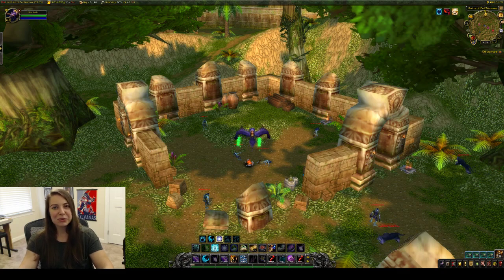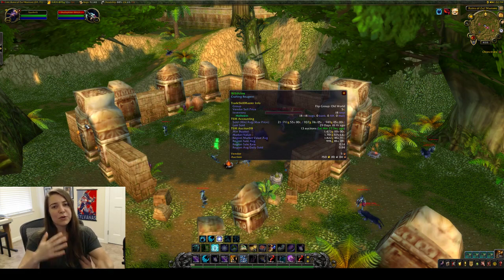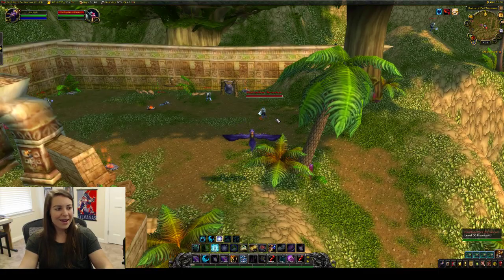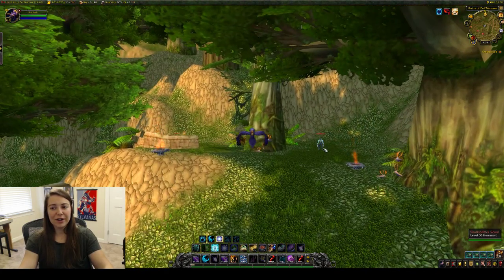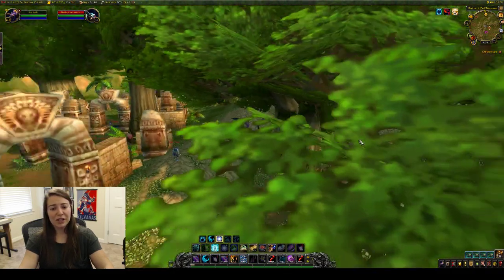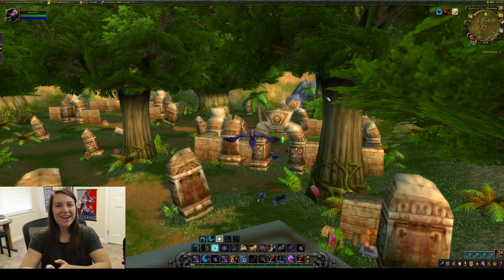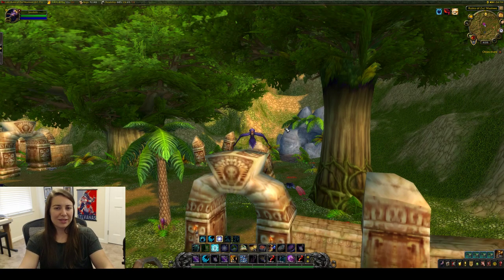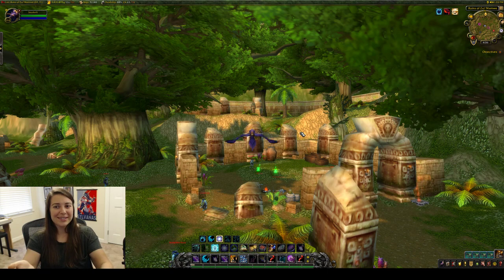Five Man Farm: Wildvine